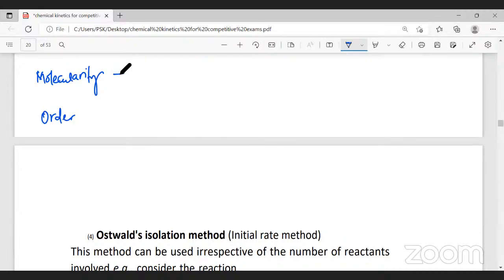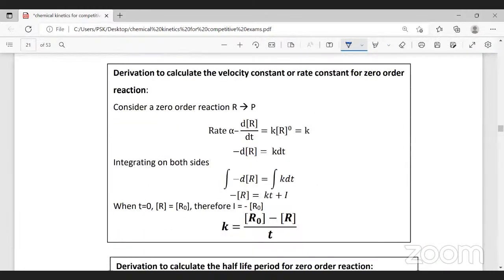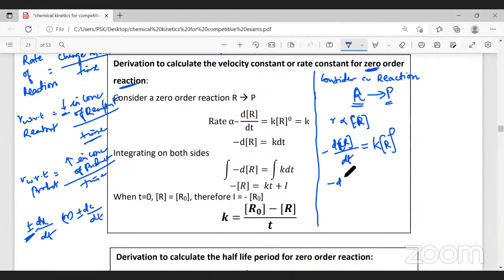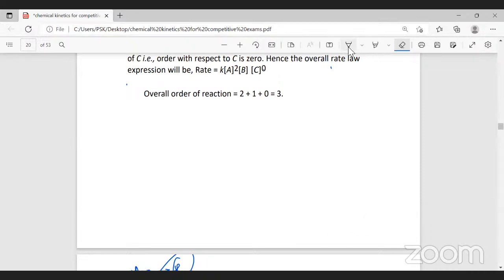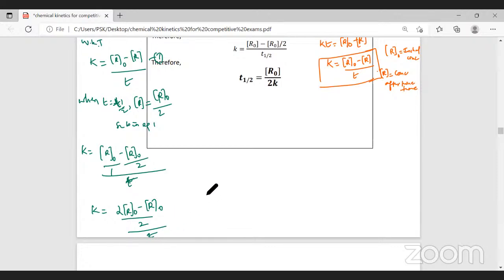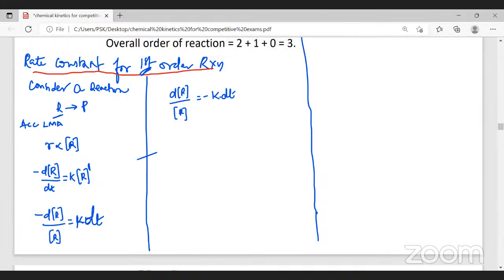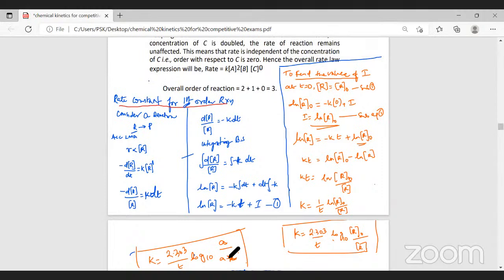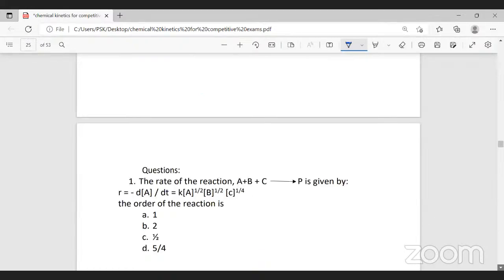TNIIT Live Classes / Chemical kinetics # 4 / NEET 2023 / NEET Chemistry